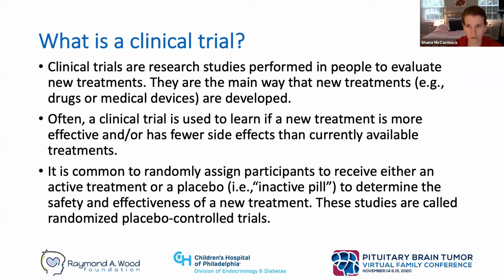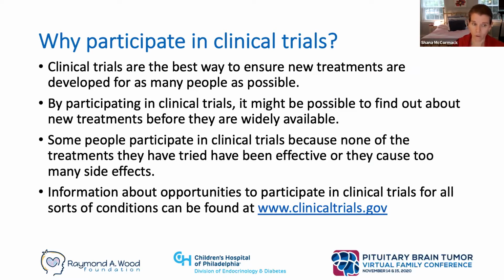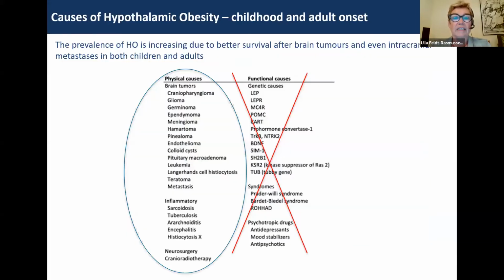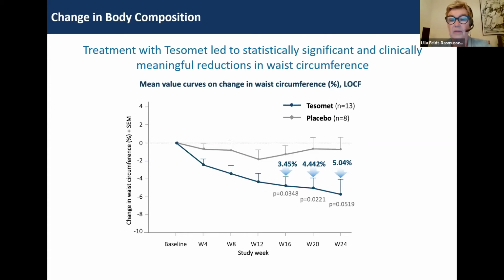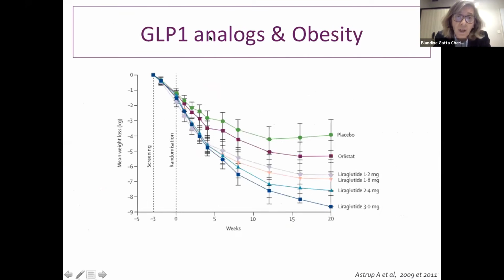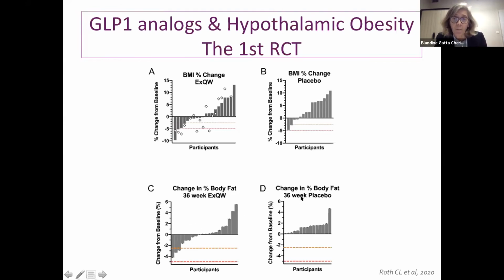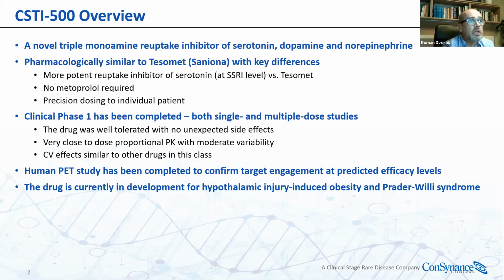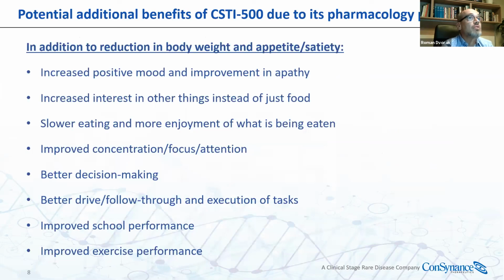Hypothalamic Obesity Clinical Trials Panel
A pre-conference workshop presented by:
A Clinical Trial of Tesomet Resulted in Significant Weight Loss in Patients with Acquired Hypothalamic Obesity
Ulla Feldt-Rasmussen, M.D., DMSc
Rigshospitalet Copenhagen University Hospital
Principal Investigator, Tesomet (Saniona)

A Novel Triple Monoamine Reuptake Inhibitor for The Treatment of Rare Obesity Disorders: Pharmacology of CSTI-500 and Phase 1 Clinical Trial Results
Roman Dvorak, MD, PhD
Chief Medical Officer, ConSynance

GLP-1 Analogs as a Potential Treatment Option for Hypothalamic Obesity
Blandine Gatta Cherifi, MD, PhD
University Hospital of Bordeaux

Moderated by:
Shana McCormack, MD, MTR
Children’s Hospital of Philadelphia
💌 Sign up for our newsletter to find out what we're up